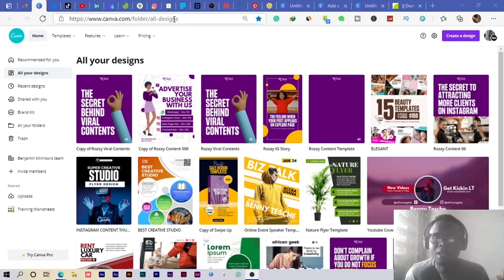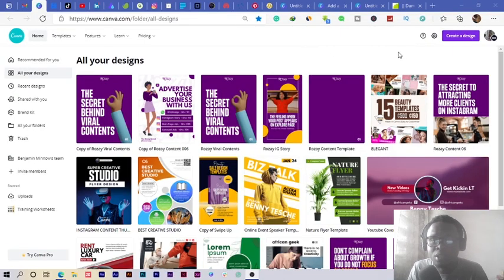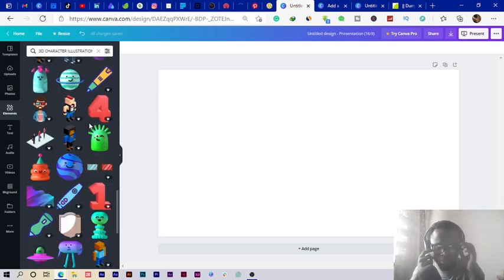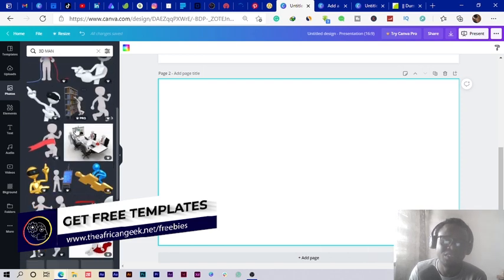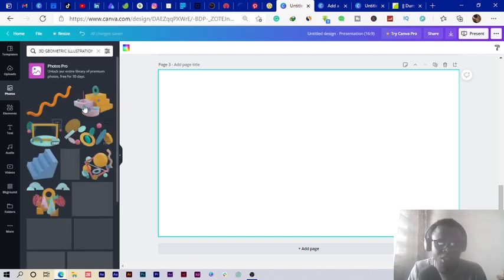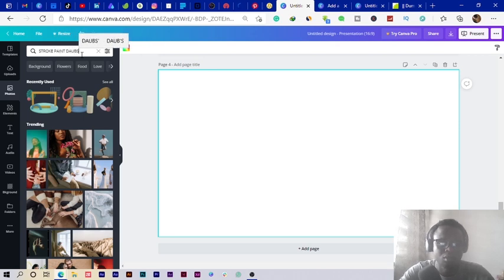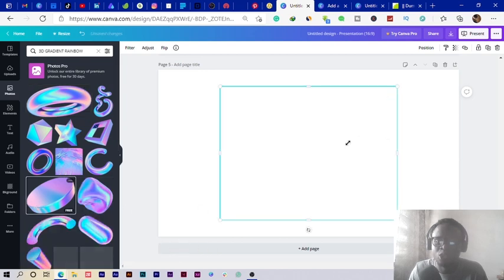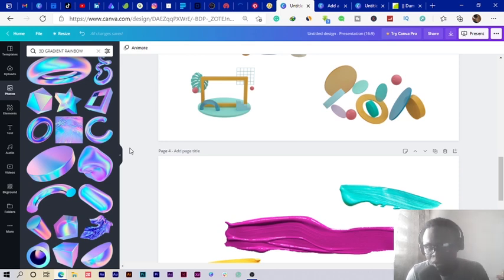Canva Tutorial | 5 Canva Elements You Should Use Today - African Geek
Get to know the 5 Canva Elements you should be using in your Canva videos today!
These Canva elements will help to skyrocket your canva designs and make them appealing.

Canva Elements can be boring sometimes but these 5 elements can be a game-changer in your design.

Sign up to be a part of the Geeky Community where you get to meet other people from all walks of live. Learn, discuss topics and so much more.